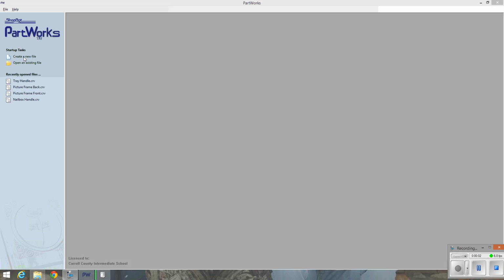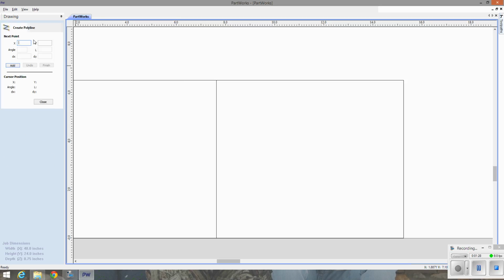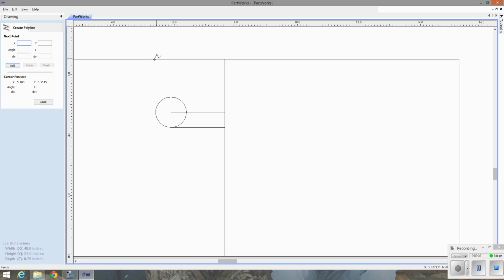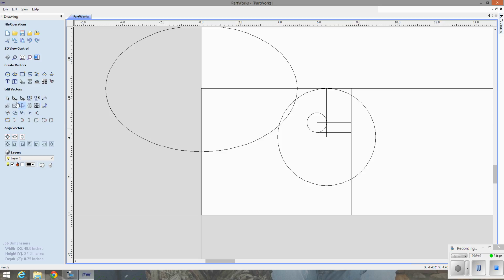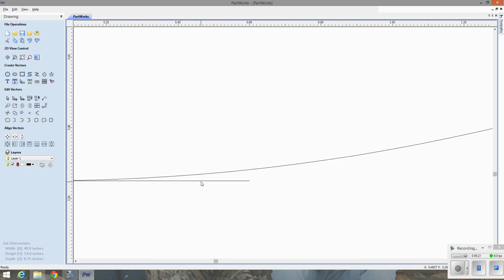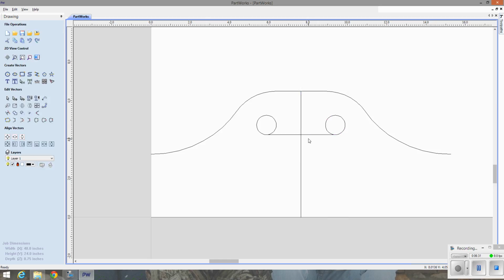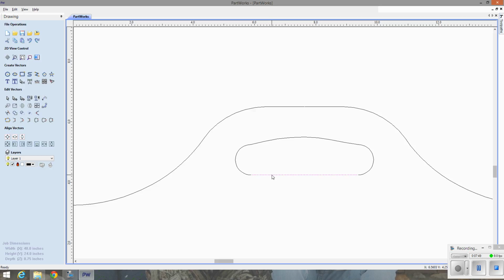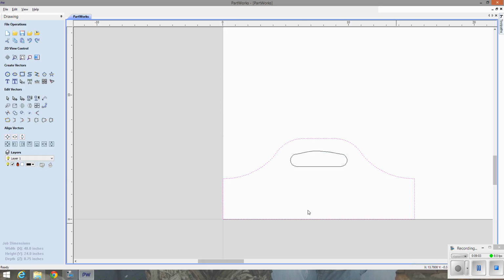Primitive Tray Programming Video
This video walks students through designing the primitive tray.